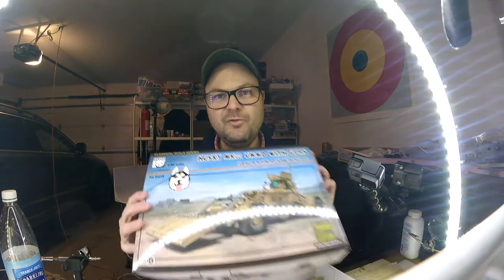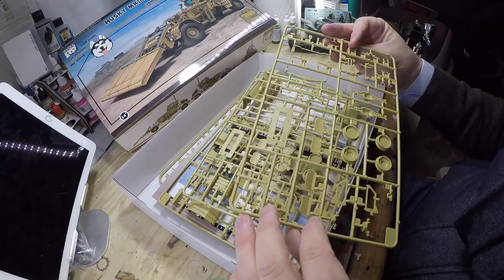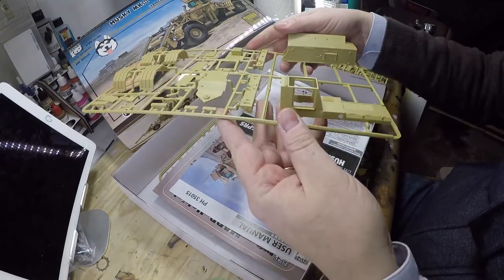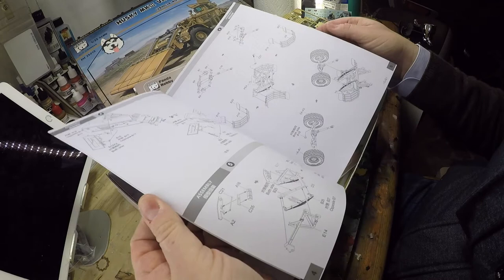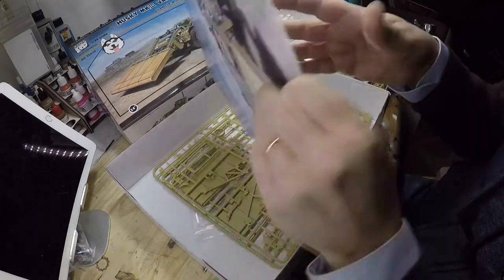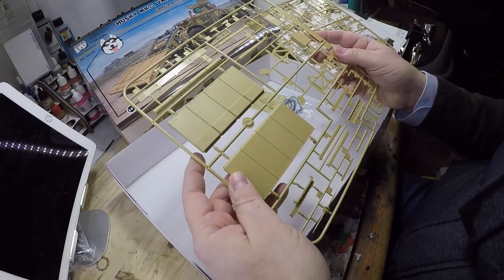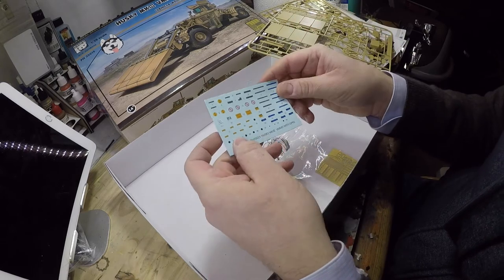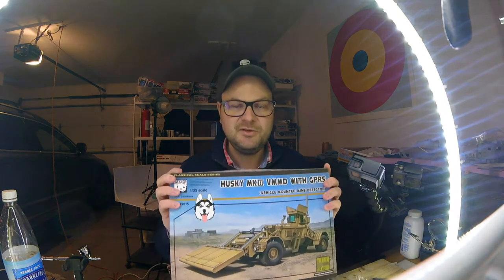you Got a Package ! Panda Husky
Brand new MRAP vehicle Husky III from Panda!